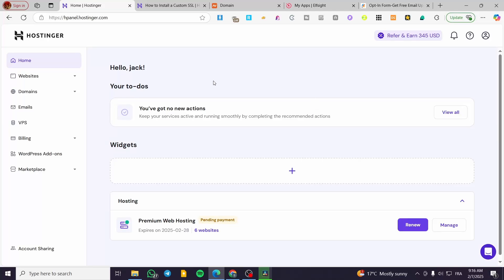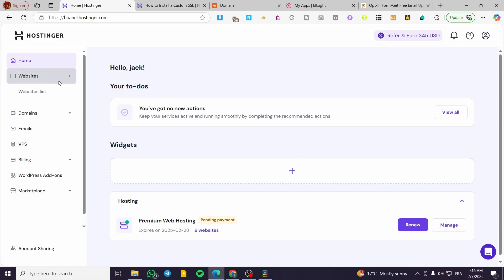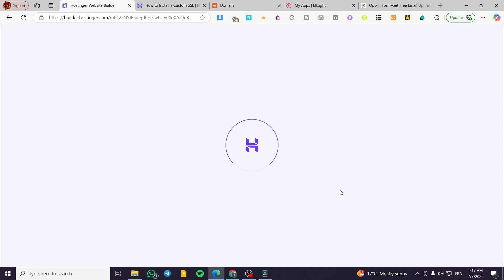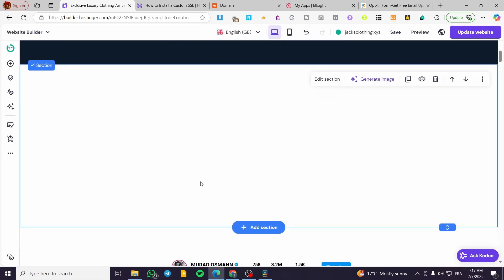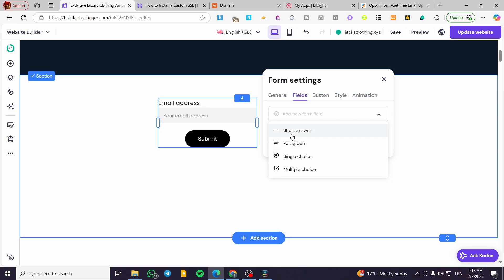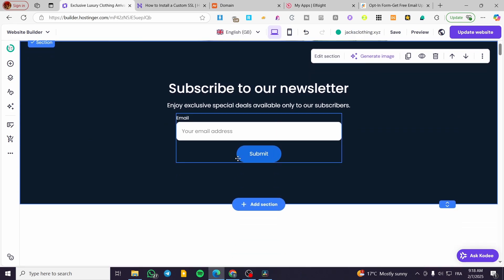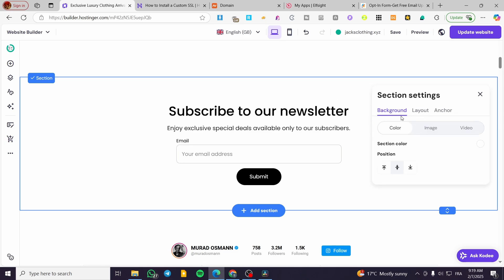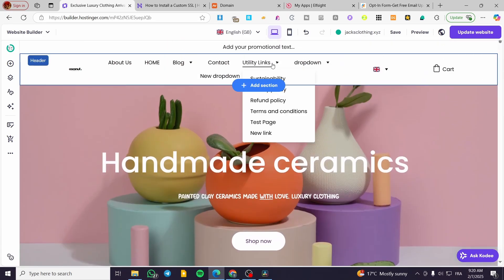How to Add a Newsletter Subscription Block in Hostinger Website Builder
If you are looking for a video about How to Add a Newsletter Subscription Block in Hostinger Website Builder, here it is!